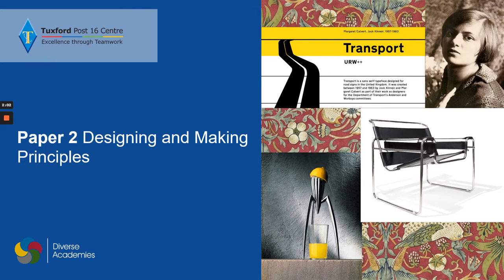About our Product Design A Level